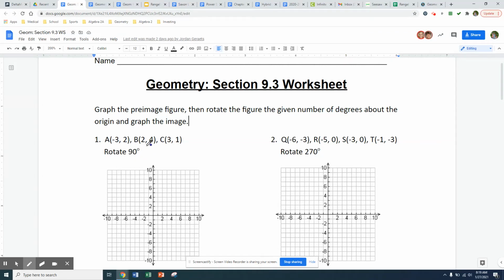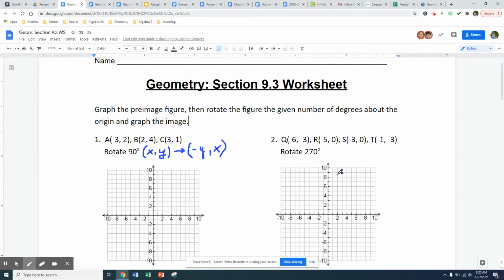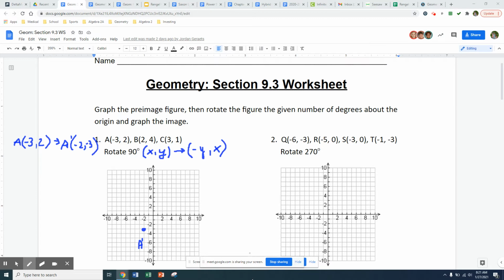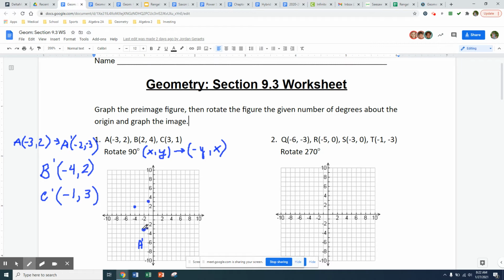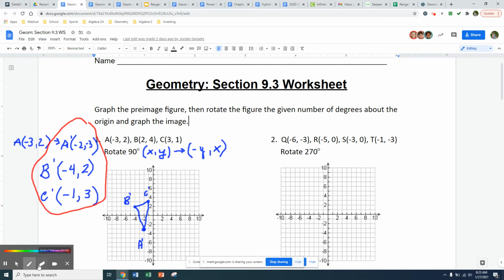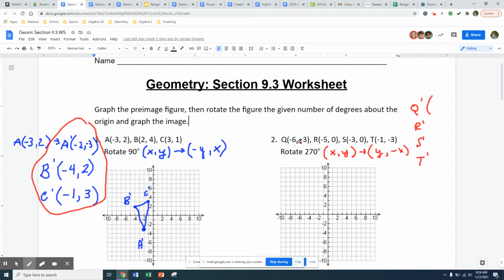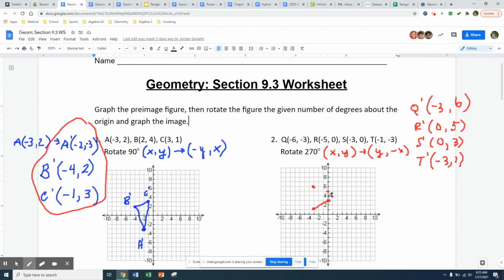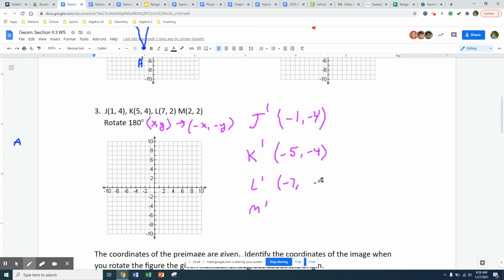IN CLASS VIDEO Geometry Practice 9.3 help